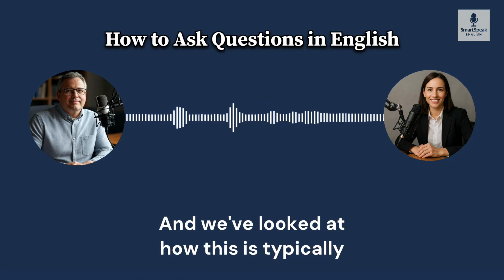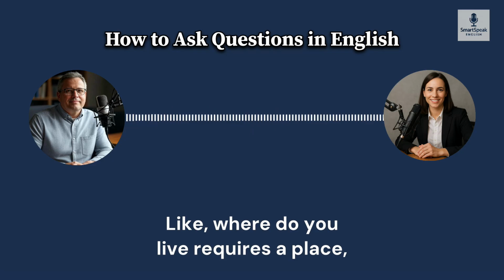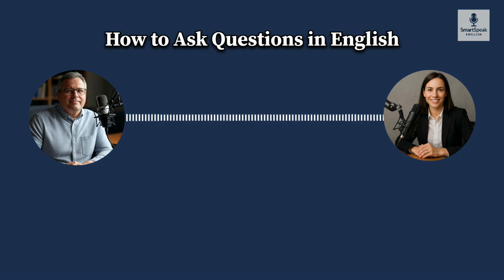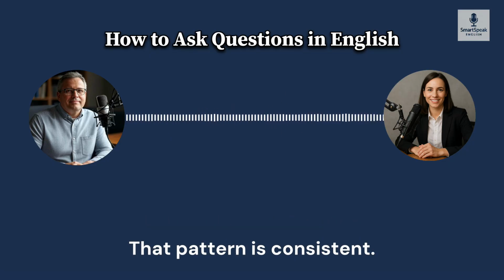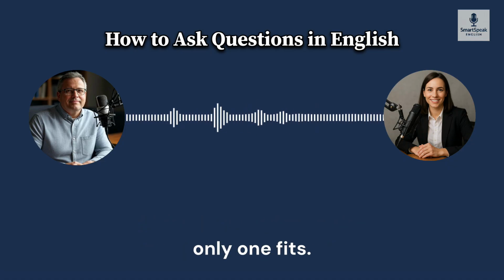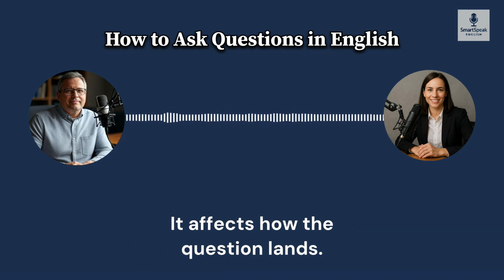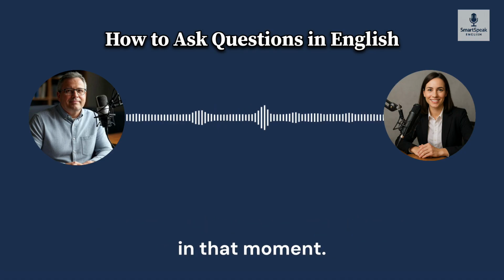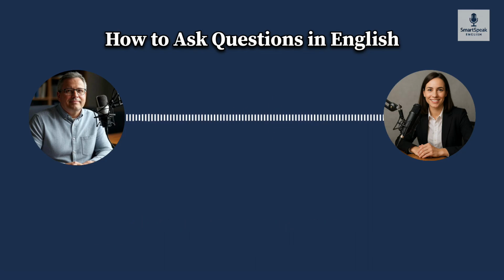How to Ask Questions in English | Grammar Rules & Smart Examples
Description:
Do you struggle with asking questions in English? Whether you're learning for school, work, or travel — this video will teach you exactly how to form questions correctly, using proper grammar and real-life examples!

👉 Learn the difference between WH- questions, Yes/No questions, and question tags
👉 Understand word order and auxiliary verbs like “do,” “does,” and “did”
👉 Practice with helpful examples to boost your confidence in conversations

🎯 Suitable for beginners to intermediate learners!